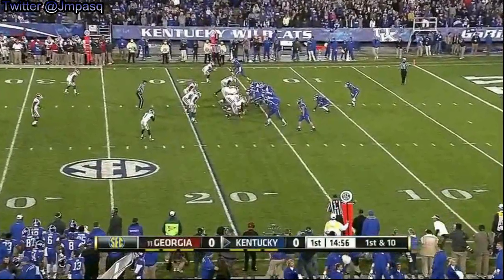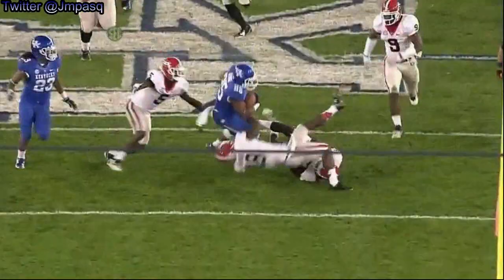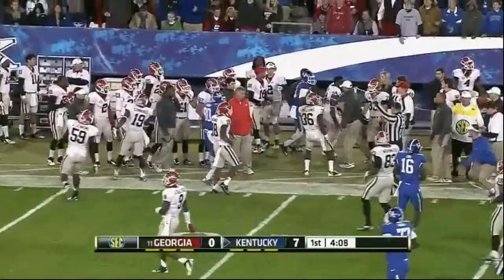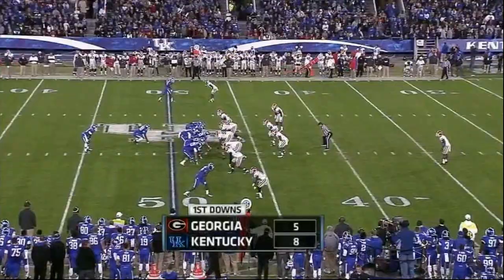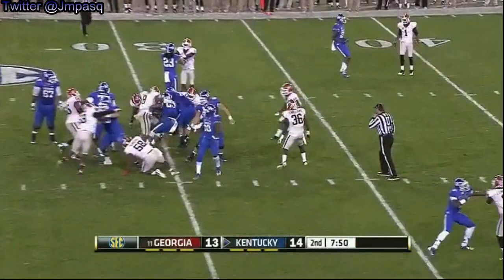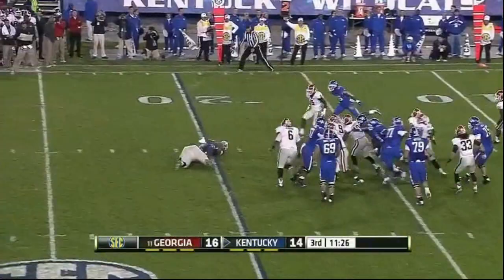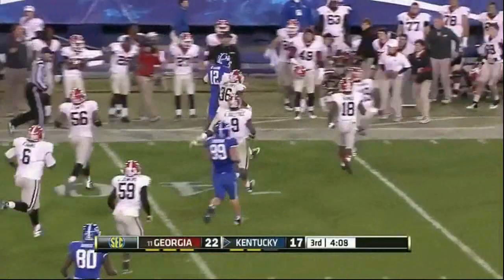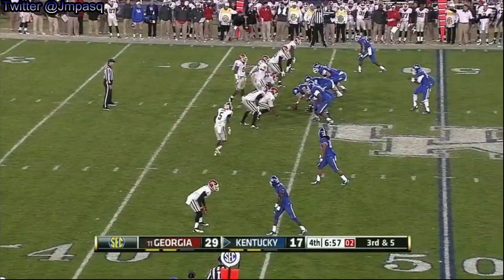Larry Warford vs Georgia 2012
Larry Warford #67 Right Guard